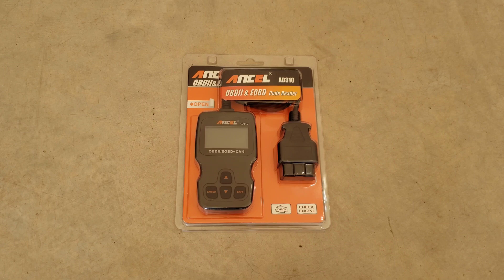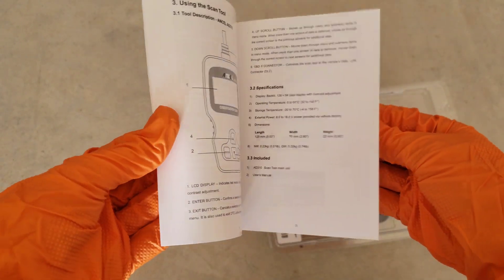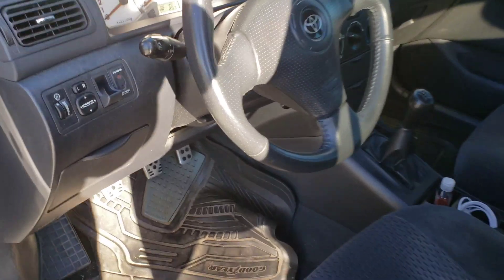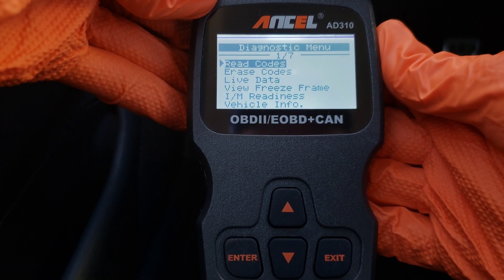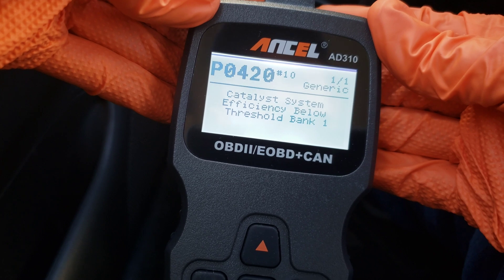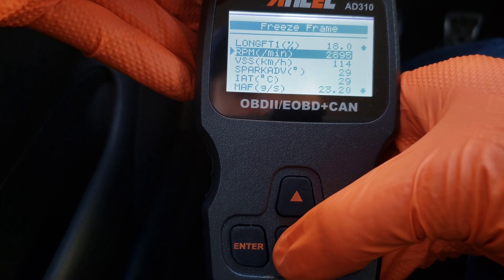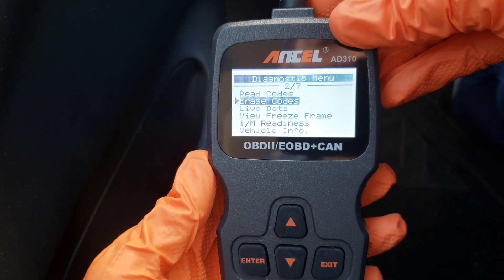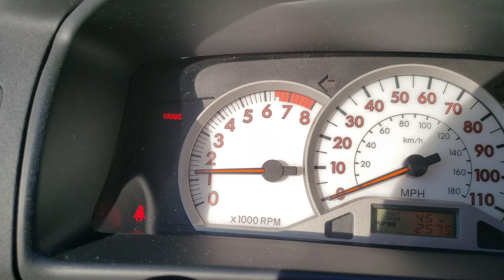How To Use The Ancel AD310 Code Reader - Check Engine Light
In this video I show how to use the Ancel AD310 OBD2 Code Reader. This can help you determine possible reasons of why the check engine light is on.

Ancel AD310 OBD2 Code Reader On Amazon